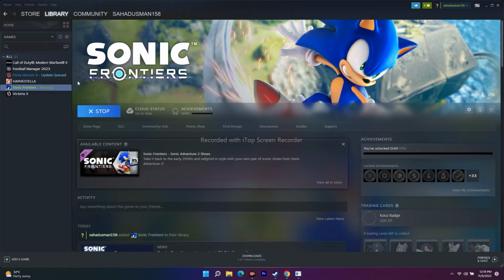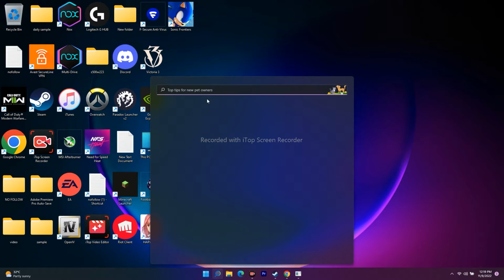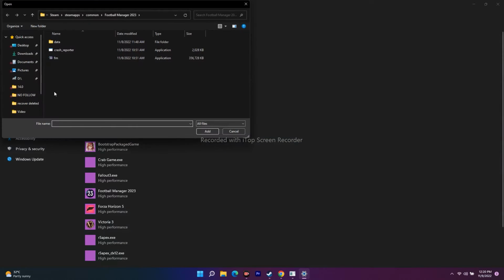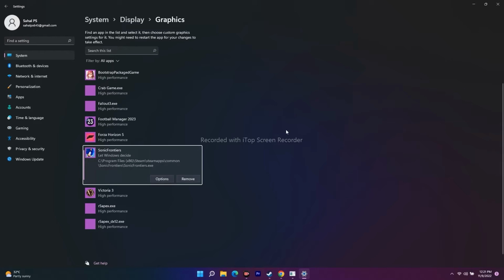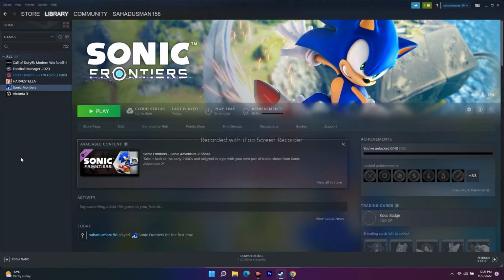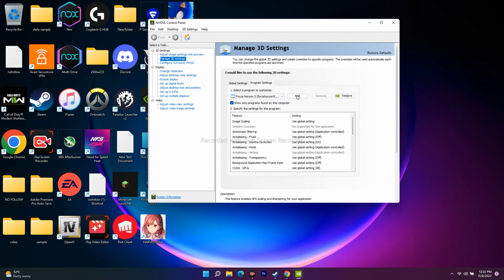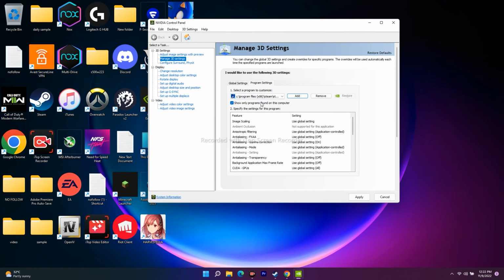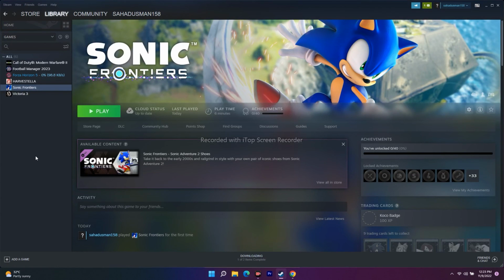How to Fix Sonic Frontiers Crashing On Graphics Menu/Options, Can't Change Graphics Options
Sonic Frontiers is finally out on PC through Steam and multiple consoles. It’s been over five years since the underwhelming launch of Sonic Forces, and it seems that the reception so far for Frontiers is really positive. It’s so nice to see a return to form for one of the most iconic gaming franchises of all time. The PC version runs great for the most part, but as usual, some players are facing technical issues. If you’re running into the Sonic Frontiers crash at launch issue, here are a few things you can try to fix that.

CHAPTERS IN THIS VIDEO :
0:00-INTRO
1:11-RUN THE GAME ON DEDICATED GRAPHICS CARD
3:17-ADD PROGRAMME TO NVIDIA CONTROL PANEL
4:35-CONCLUSION

THIS VIDEO ALSO ANSWER FOLLOWING QUESTION :
Fix Sonic Frontiers Crashes setting up Graphics options
Fix Sonic Frontiers Graphics Menu Crash
Fix Sonic Frontiers Game Crashes in Options
Fix Sonic Frontiers Can't change graphic settings due to the game closing
Fix Sonic Frontiers Can't go in settings options otherwise games crashes
Fix Sonic Frontiers Graphics menu crashes
Fix Sonic Frontiers INSTANT CRASH ON OPTIONS
Fix Sonic Frontiers Unable to navigate the Options menu
Fix Sonic Frontiers Not Launching